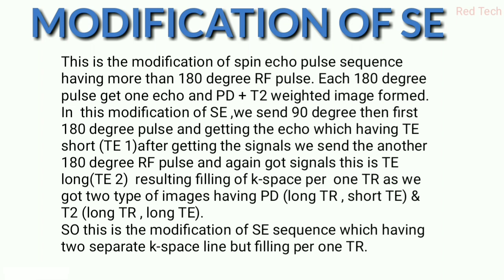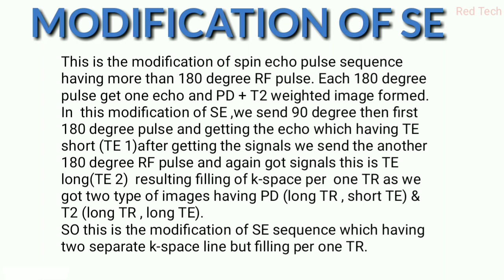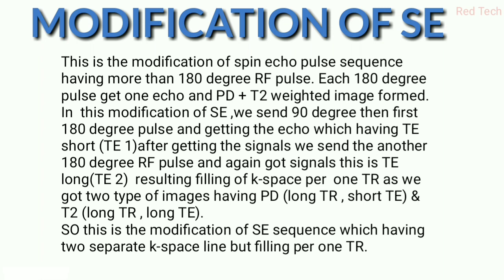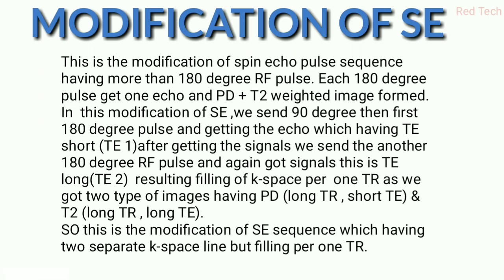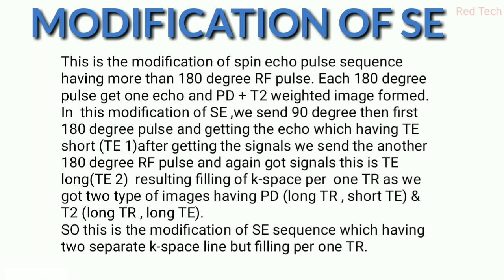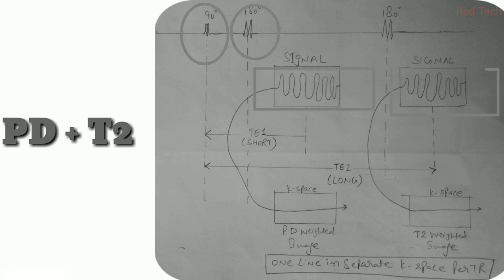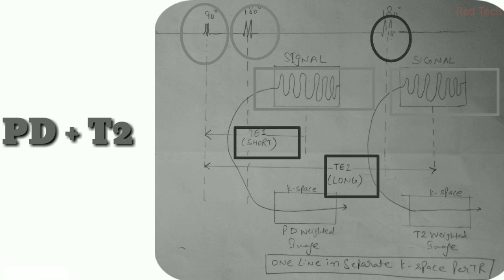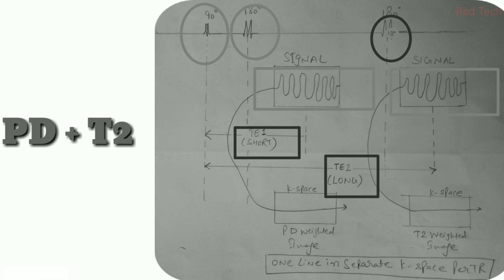MRI || MODIFICATION OF SE || ENGLISH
This video representation is all about modification of SE which is a part of MRI PULSE SEQUENCE.